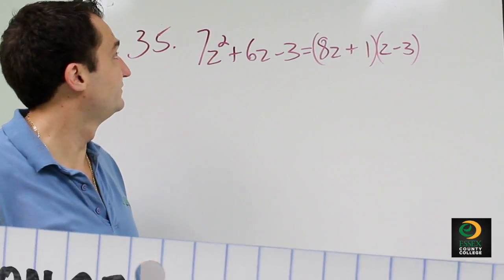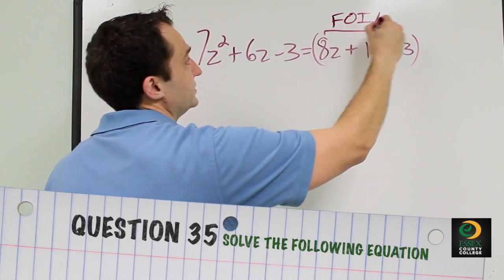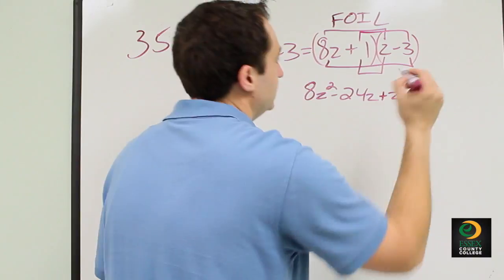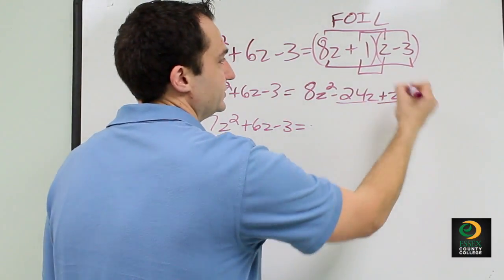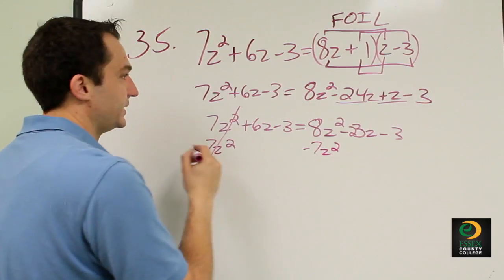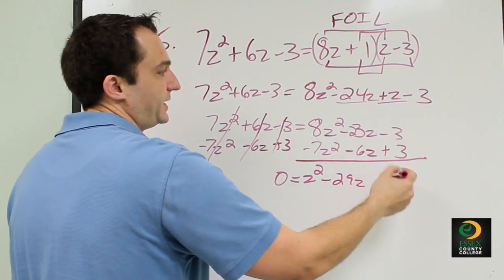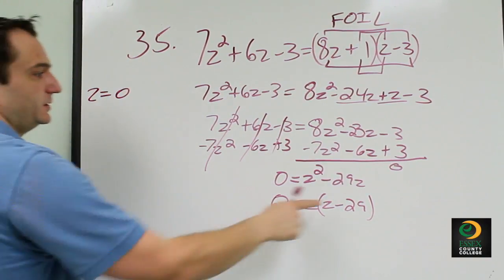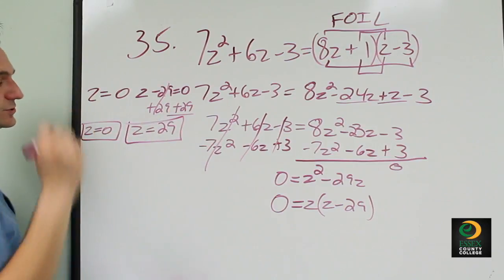Math 100 Midterm Review - QUESTION 35